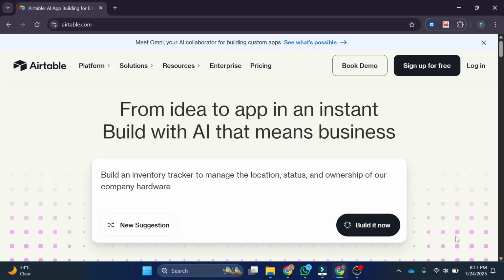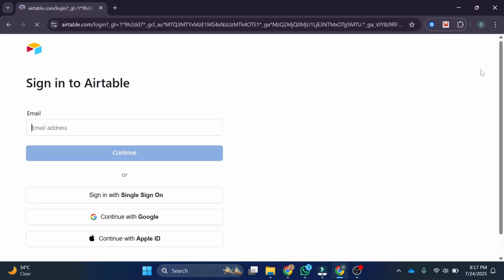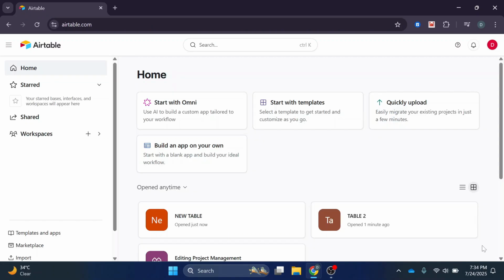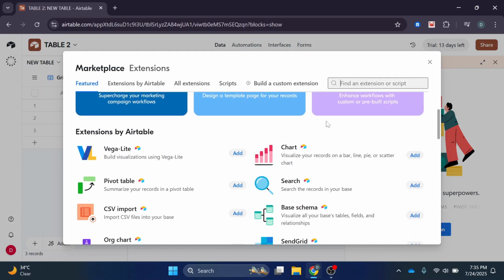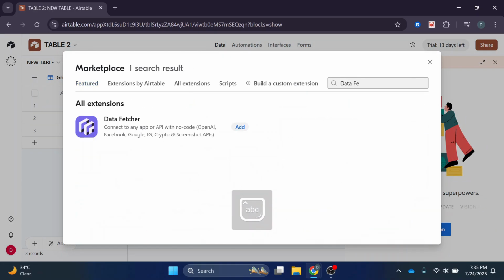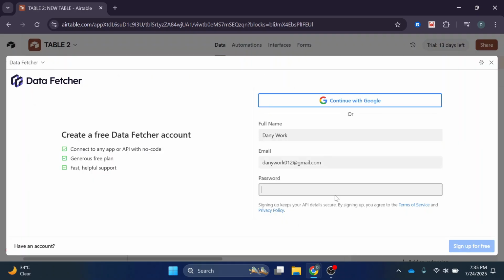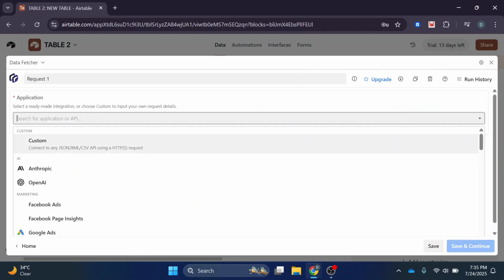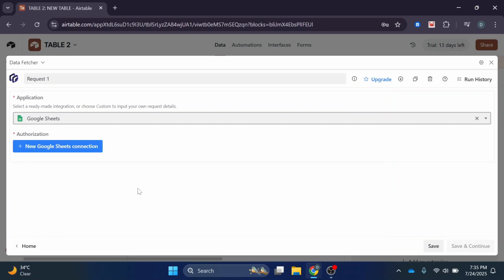How to Sync Linked Records from Google Sheets to Airtable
Learn how to sync linked records from Google Sheets to Airtable step by step. In this tutorial, I'll show you how to connect Google Sheets with Airtable, sync spreadsheet data, and create linked records automatically.

In this video, you'll learn:
✅ How to import Google Sheets into Airtable
✅ How to create linked records automatically
✅ How to keep Airtable synced with Google Sheets
✅ How to organize relational data in Airtable

This guide is perfect for businesses, project managers, marketers, operations teams, and anyone who wants to automate data syncing between Google Sheets and Airtable.